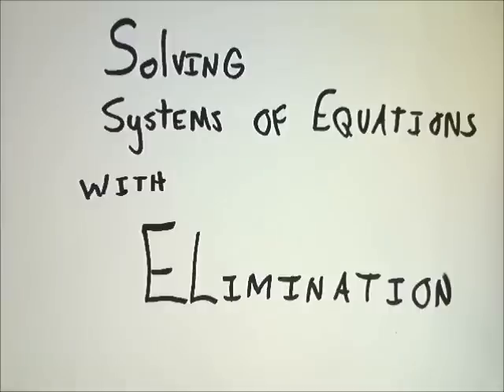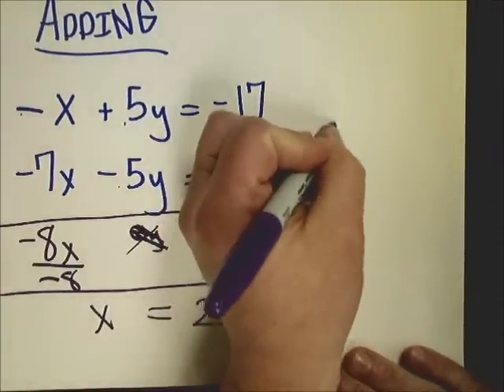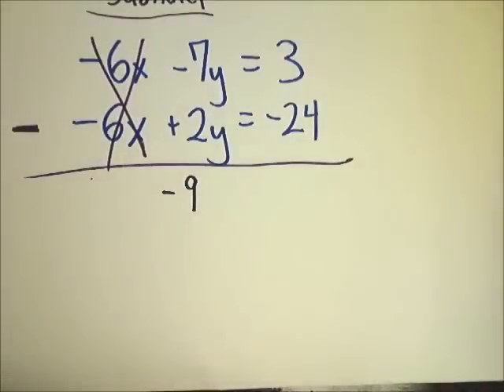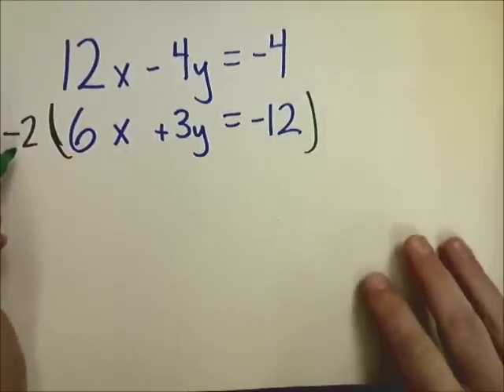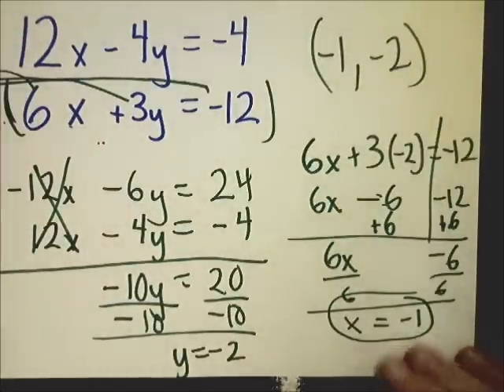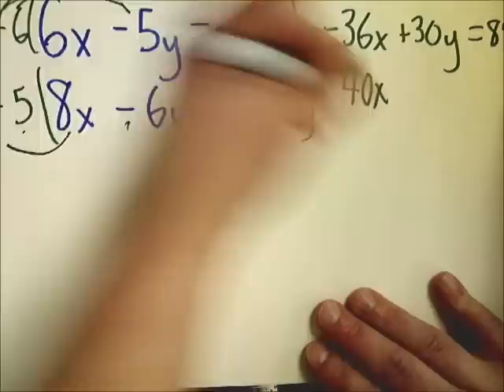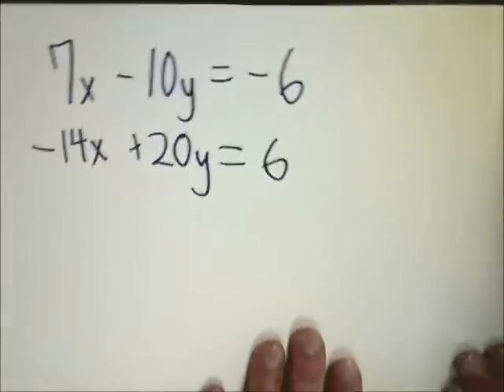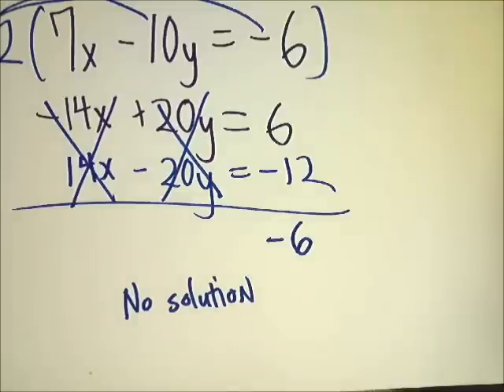Systems of Equations Using Elimination with Adding, Subtracting, and Multiplying Examples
As an added thought to this video, I should mention that, personally, I rarely ever use subtraction when I'm doing elimination because I'm very visual.  I'd much rather use addition and cancel out terms with opposite signs, which you can do in any situation that you would use subtraction by multiplying one of the equations by -1.  For instance in the subtraction problem, I would have multiplied -6x + 2y = -24 by -1 to give me  6x - 2y = -24.  This leaves me with x terms that (to me) obviously cancel out and then makes it easy to combine the other terms.